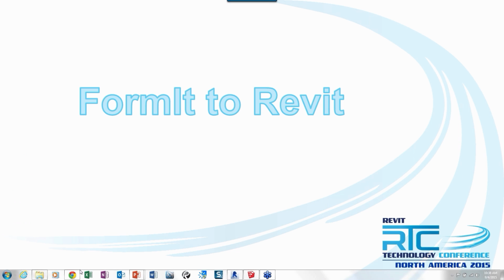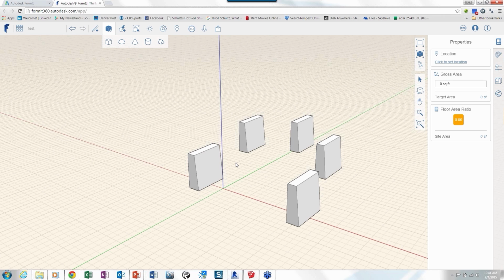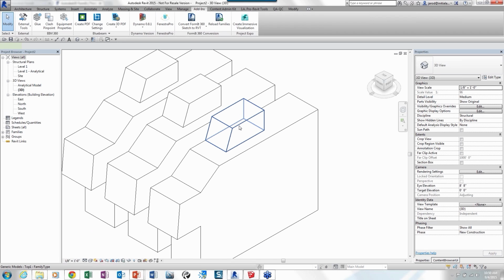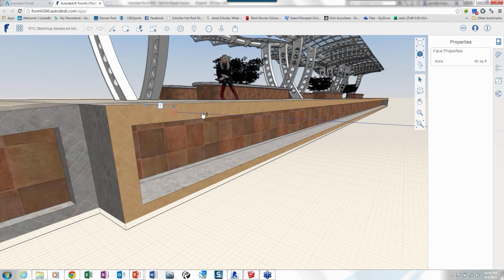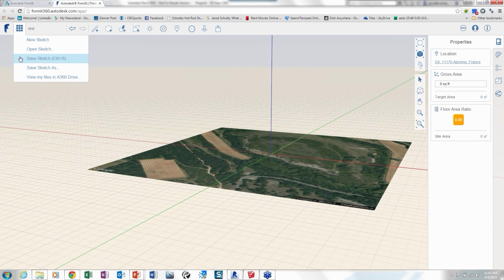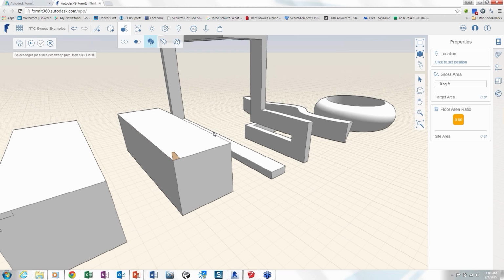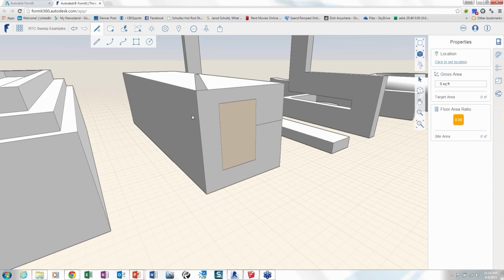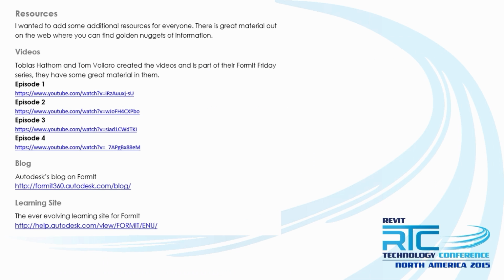FormIt Friday - Episode 6 - Bridging the Design Gap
Welcome to the sixth episode of the FormIt Friday webinar series! Tired of the “throw away design model" mentally at your firm? Learn how FormIt can bridge this gap. See how to use FormIt to its full potential when it comes to modelling and visualization & learn the process of taking the design model into Revit. Presented by Jarod Schultz, Director of Autodesk Services at initial.aec.